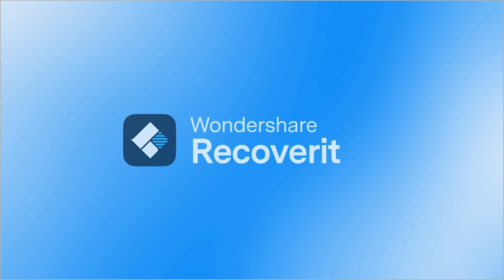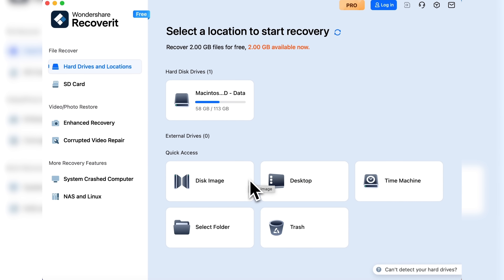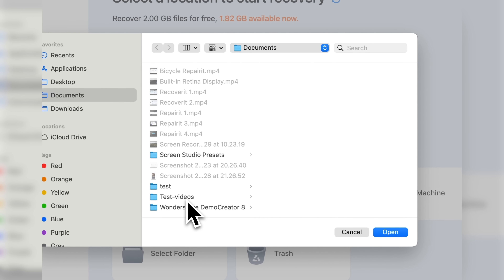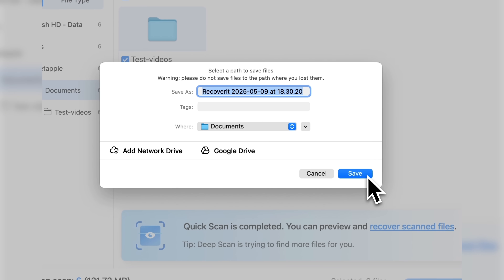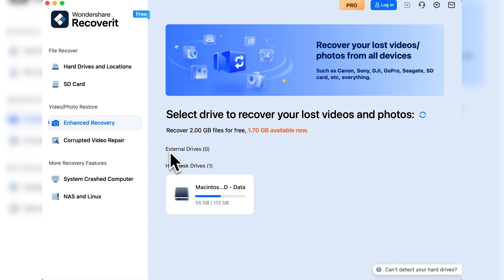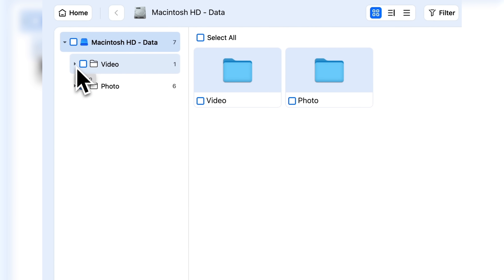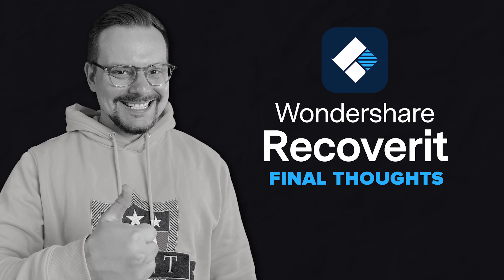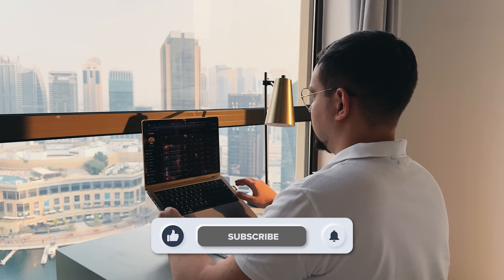Wondershare Recoverit Review - 2025 | The Data Recovery Tool Every Filmmaker Needs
Losing footage can be a filmmaker’s worst nightmare. In this video, I review Wondershare Recoverit, a powerful data recovery tool for filmmakers that helps retrieve lost video files from SD cards, SSDs, hard drives, and even crashed systems. Whether it’s accidental deletion or corrupted footage, Recoverit’s enhanced recovery mode and wide format support make it a must-have for anyone working with video.

⏱️CHAPTERS:
0:00 Wondershare Recoverit
0:49 How To Recover Your Data
5:23 Final Thoughts